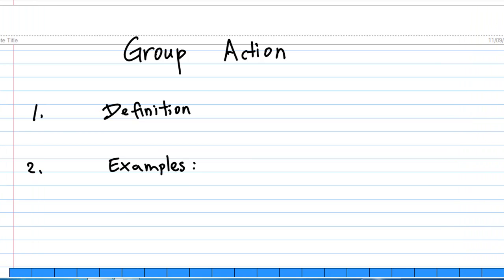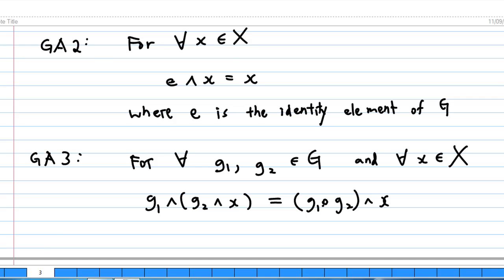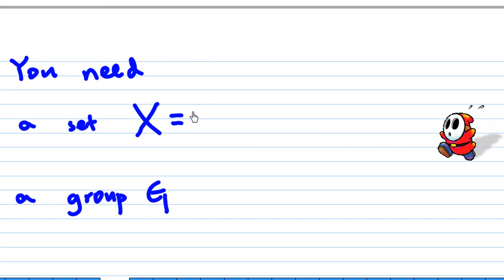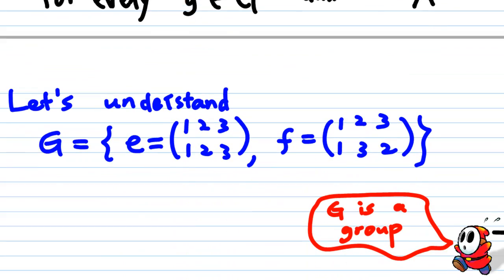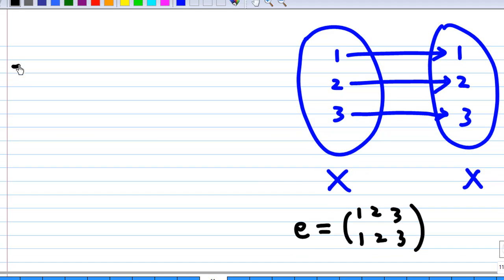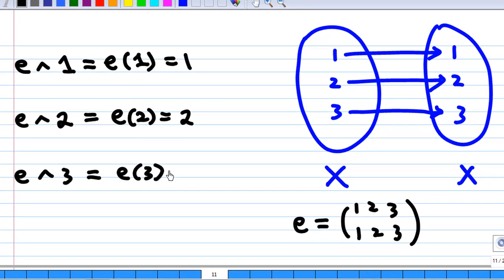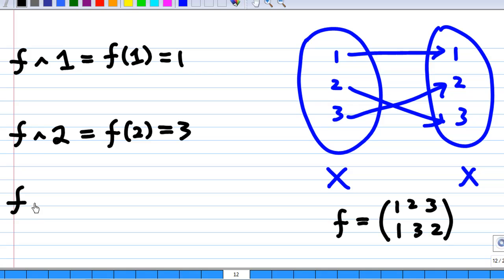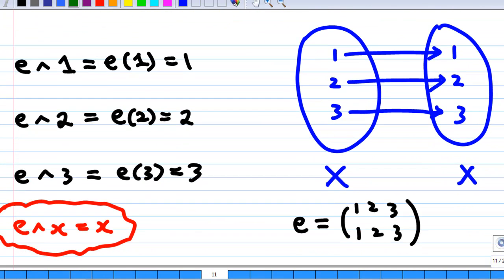Group Action On a Set Part1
This video gives definition of Group Action of G on a set X. It also give an example to make some sense of this definition. The video refers to John Fraledigh's text Section 16